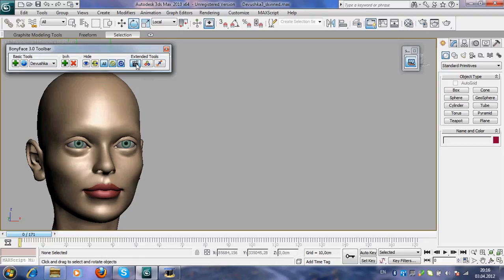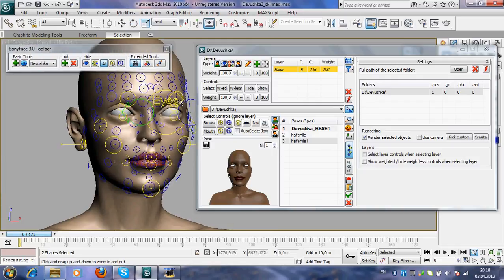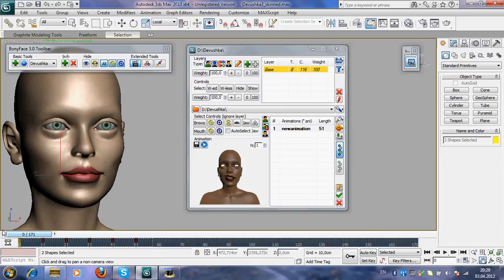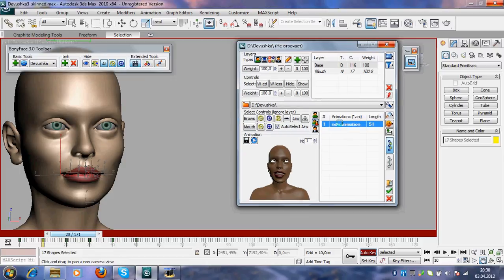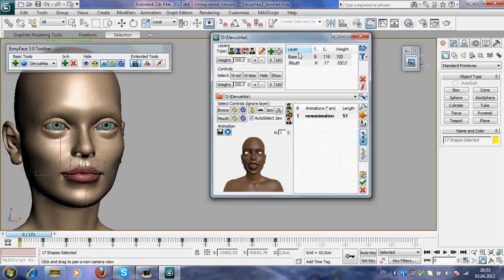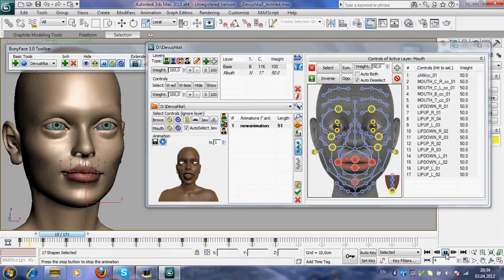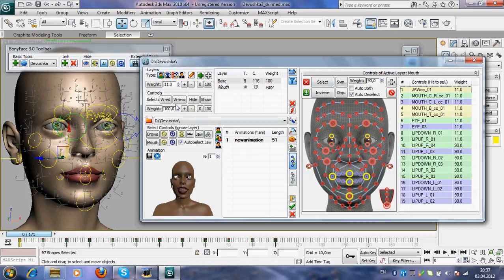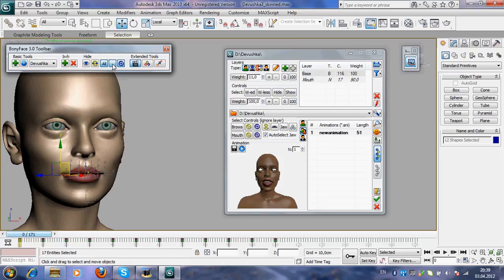BonyFace 3.0 Extended Tools: Drive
BonyFace - facial animation system for 3ds max

This is my first experience of capturing my english voice, i hope it wasn't too bad.
Enjoy. Also, the real name of this tool is Drive, i called it Poses in the video because firstly i wouldn't decide to show layers and weights, only poses (old name of the window).